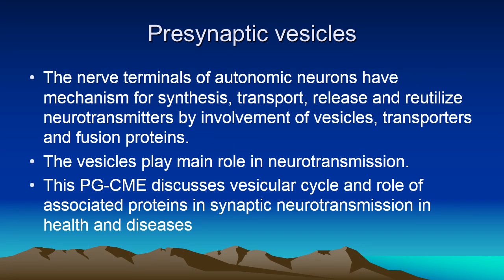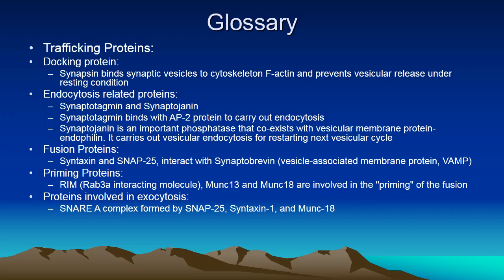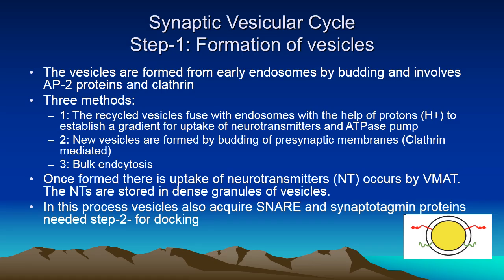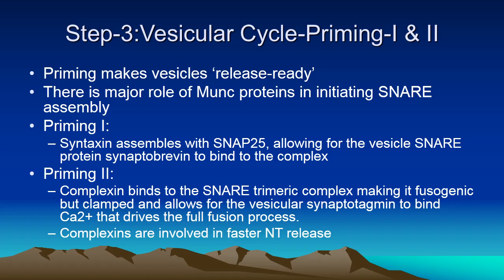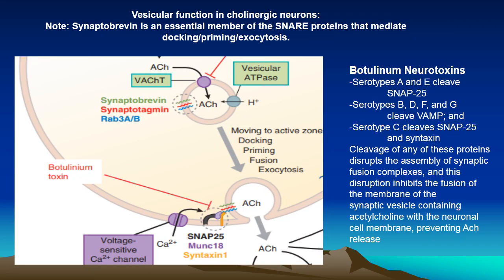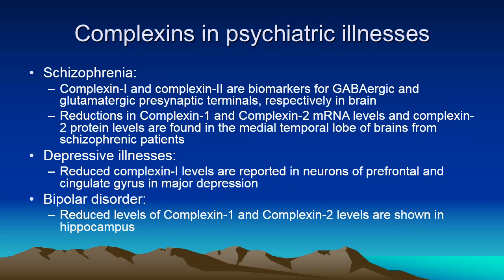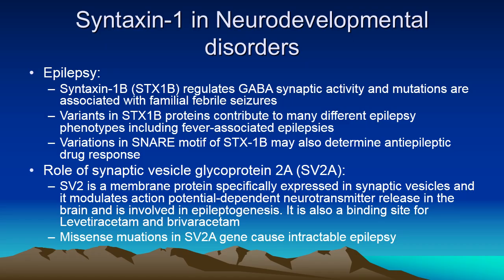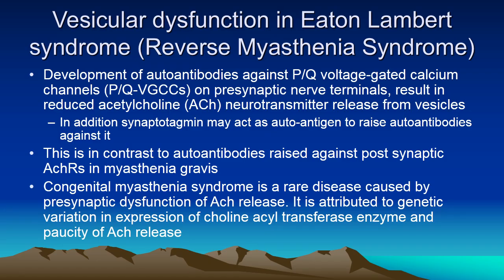Pre-synaptic Vesicular Function in Health and Disease